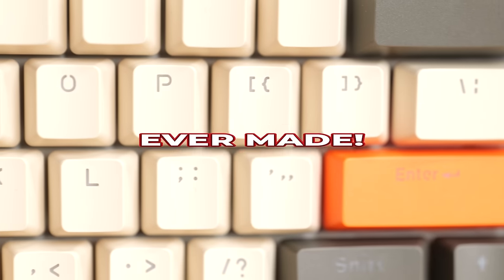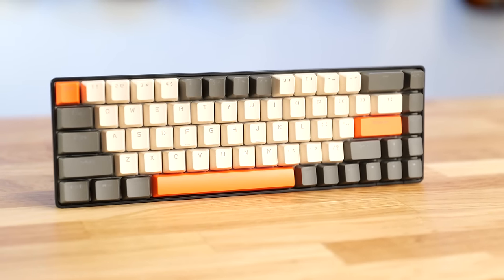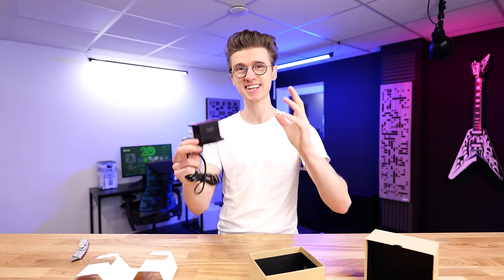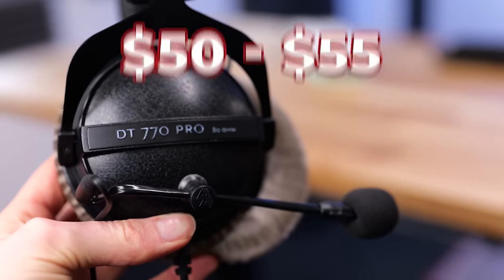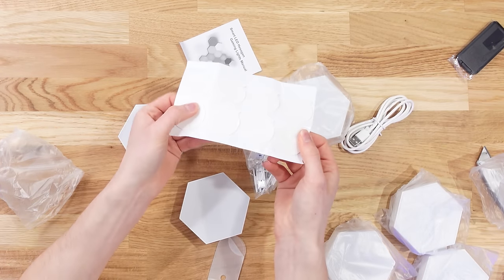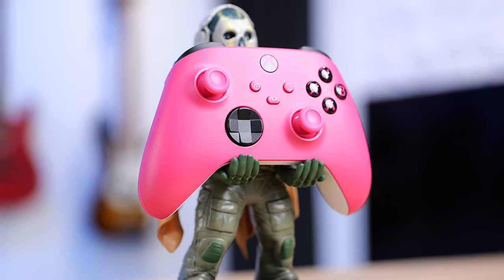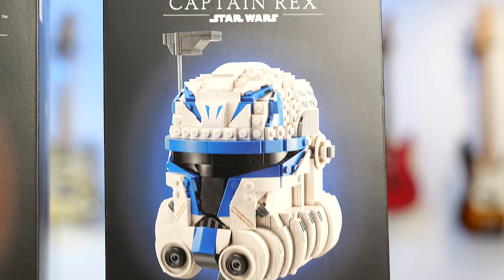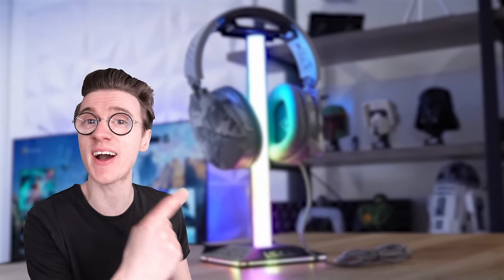I Bought the COOLEST Gaming Tech Under $50!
I Bought the COOLEST Gaming Tech Under $50! Amazing accessories you can buy to upgrade your budget gaming setup! Cool Tech Under $50! These are some of the CRAZIEST Gaming Accessories Ever Made, that I could find on the internet! Perfect for Xbox, PlayStation and Nintendo! Including controllers, headsets, console mods, docks, lights and gaming gift ideas! Which are your favourite?